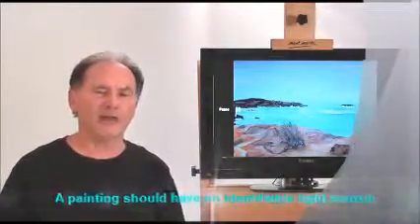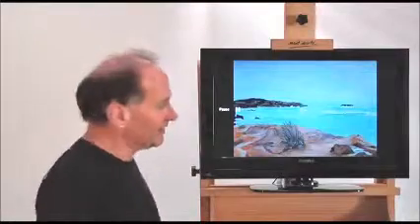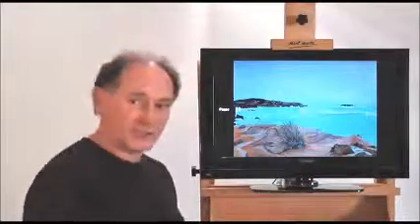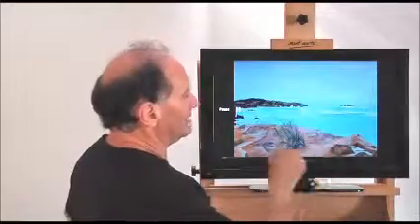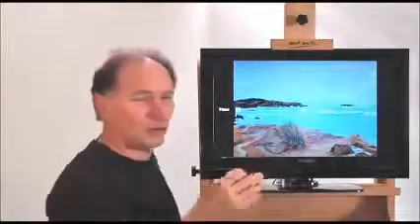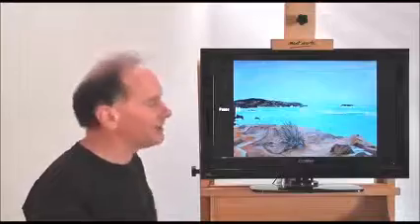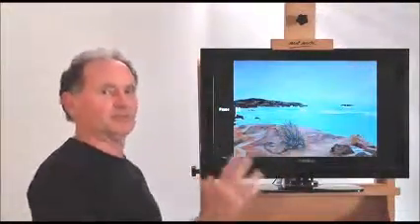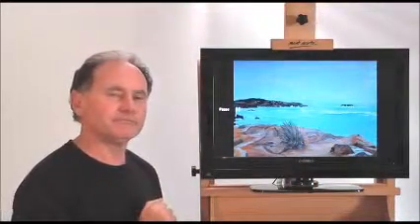Wayne Edwards Critiques a Painting by Loretta Hingston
A constructive criticism of a painting by Tasmanian artist Loretta Hingston